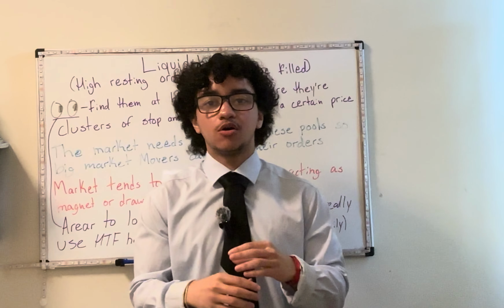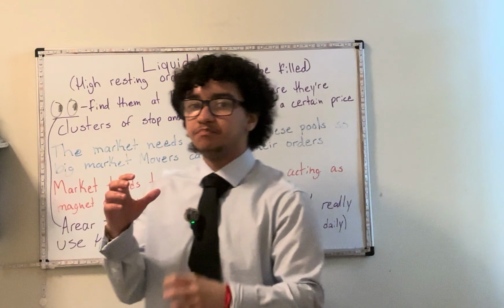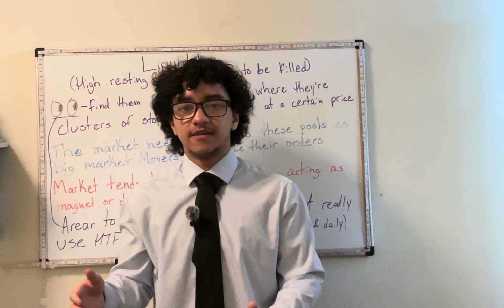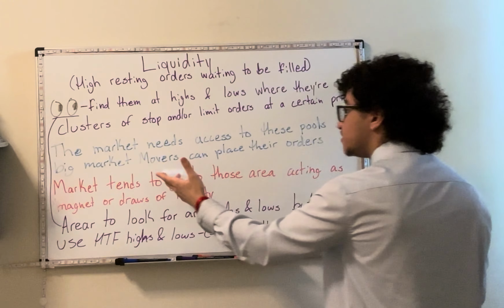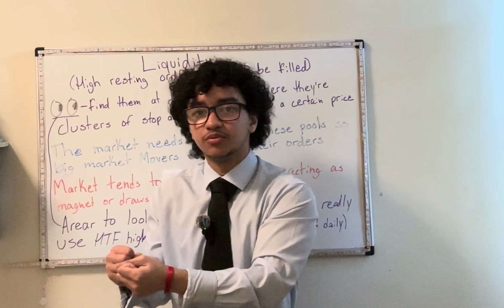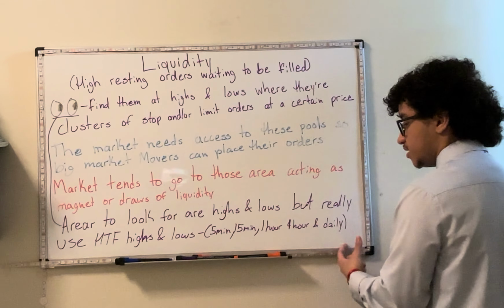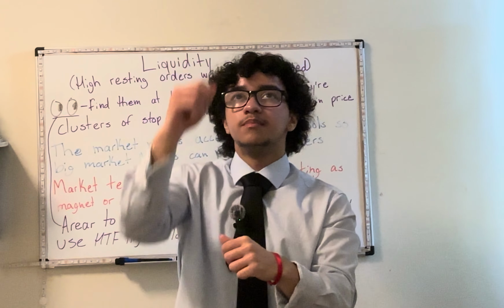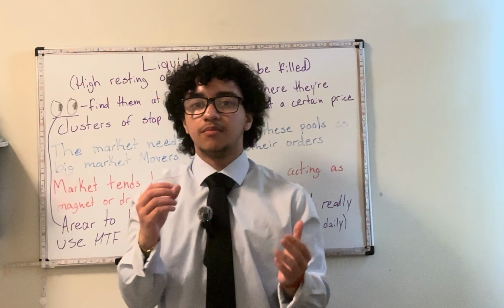How to Find Liquidity Grabs Before the Big Move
Most traders lose because they don’t understand liquidity.

In this video, I break down how the market targets liquidity, where stop losses are resting, and how smart money uses liquidity grabs before the real move happens.

Once you understand this concept, charts start making a LOT more sense.

In this lesson, you’ll learn:

* What liquidity actually is
* How to identify liquidity pools
* Equal highs & lows explained
* How stop hunts work
* How reversals form after liquidity grabs
* Common beginner mistakes traders make

This is one of the biggest concepts in day trading, scalping, and price action trading — and mastering it can completely change how you read the market.

📊 Stop chasing candles. Start understanding liquidity.